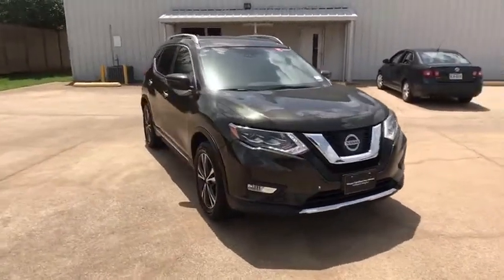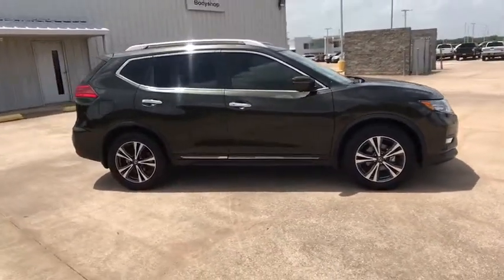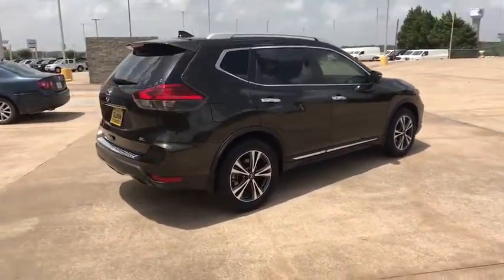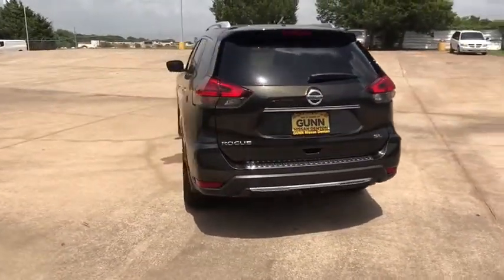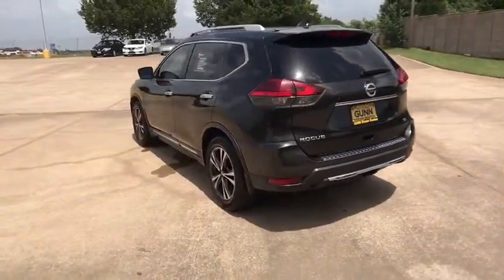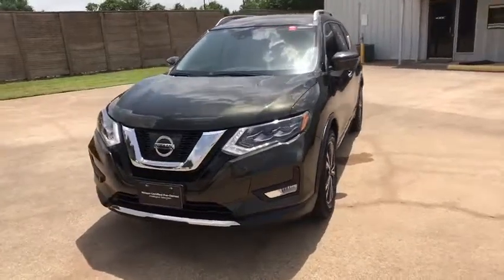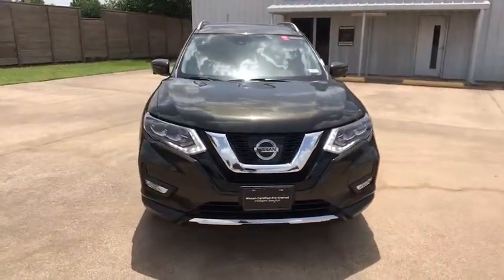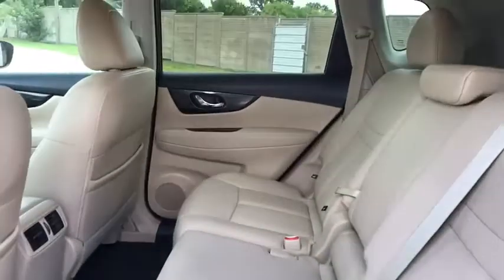2017 Nissan Rogue Denton, Dallas, Fort Worth, Grapevine, Lewisville, Frisco, TX NL12604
Midnight Jade Used 2017 Nissan Rogue available in Denton, Texas at Gunn Nissan Denton. Servicing the Dallas, Fort Worth, Grapevine, Lewisville, Frisco, TX area.

Stop by Gunn Nissan of Denton and check out this 2017 Nissan Rogue SL!! Gunn Automotive has been serving Texas in automotive sales since 1955! Come and see why we have one of the best reputations in the Nation! Gunn Nissan of Denton - Real. Simple.Priced below KBB Fair Purchase Price!26/33 City/Highway MPGOdometer is 687 miles below market average!Awards:* 2017 KBB.com 10 Best SUVs Under $25,000